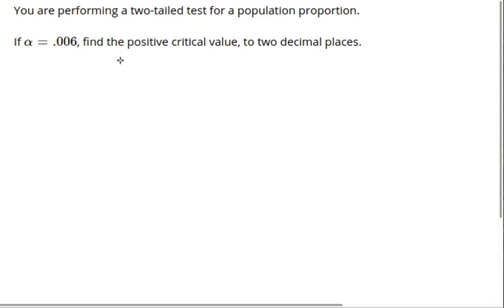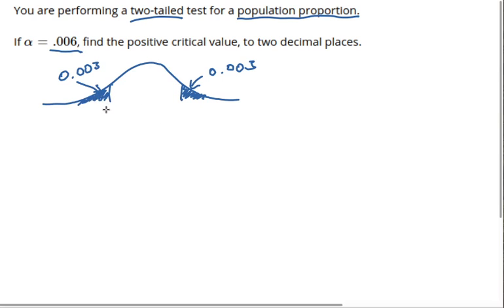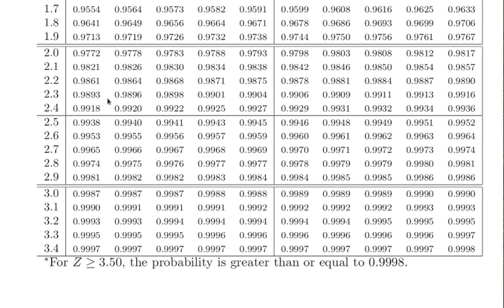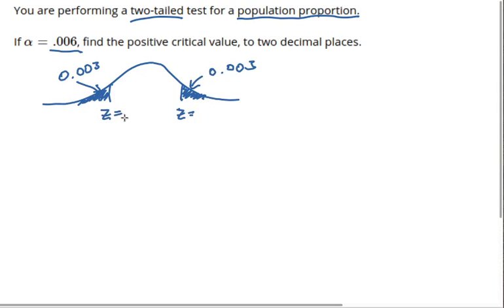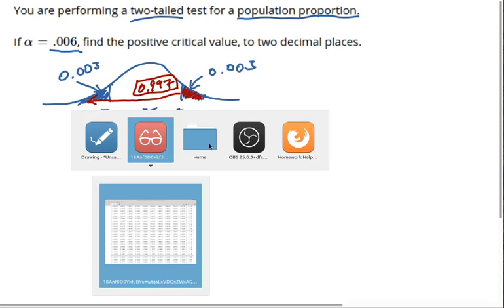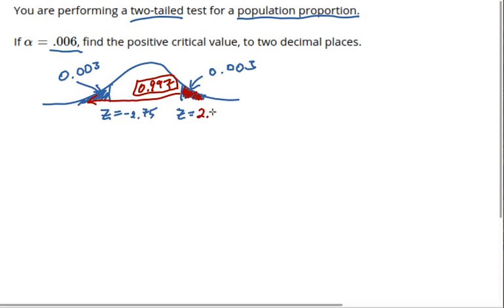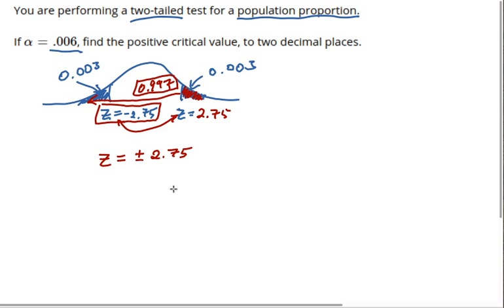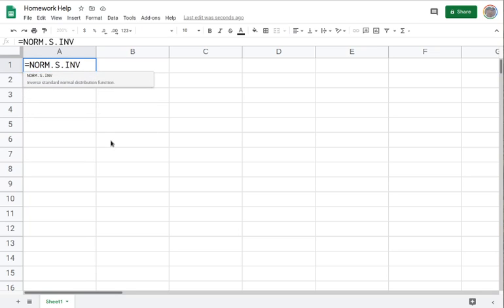7 2 Example hyptest prop two CV